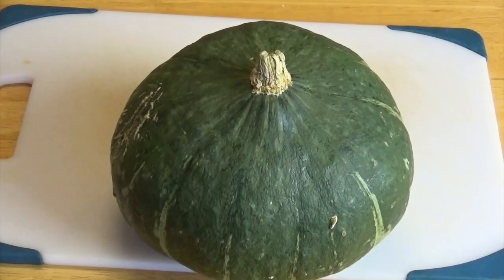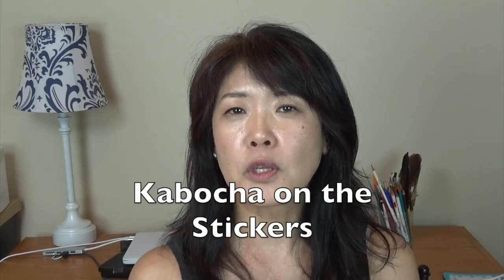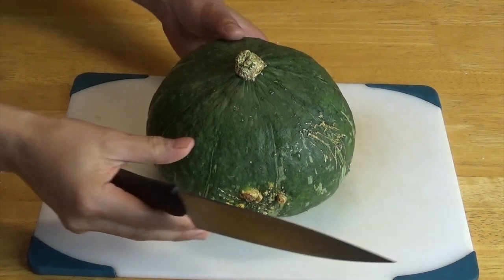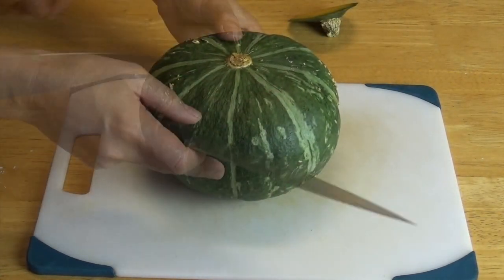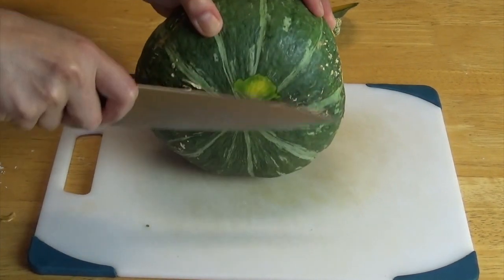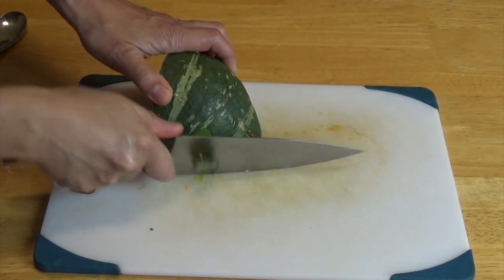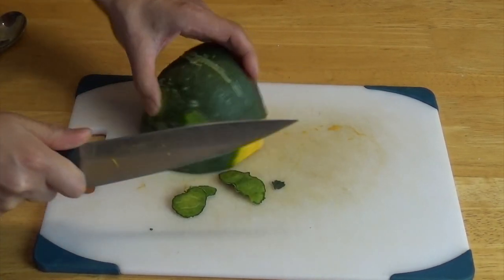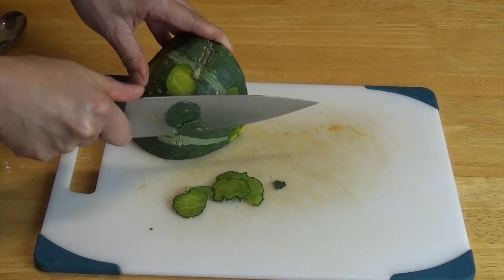Kabocha squash simmered pumpkin without sugar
Kabocha Japanese pumpkin squash is favorite in Japan, and this is a straightforward recipe.  You can find Kabocha in the U.S. now.  This squash is usually sweeter than other squash in the U.S.  Japanese use this ingredient for tempura, sweets, and many more.  Not many people know you do not need to peel.  Additionally, it is hard to cut Kabocha, so I show you how to cut, also.  This recipe is usually a side dish and good for bento, too.
Cooking Start at 1:51.

Ingredients:
1/2               Kabocha
1 cup           Vegan Dashi (konbu stock) I have a video of how to make vegan dashi
1-1/4tbs      Soy Sauce
1/2 cup       Sake
3TBS           Mirin

(more Japanese recipes)
Please visit ---    instagram   japanesecookinglovers   (more Japanese food pictures)
Please visit ---   Twitter   Yuri@Jcookinglovers